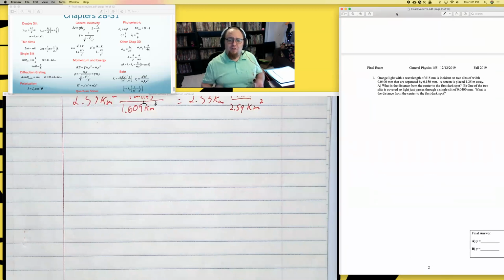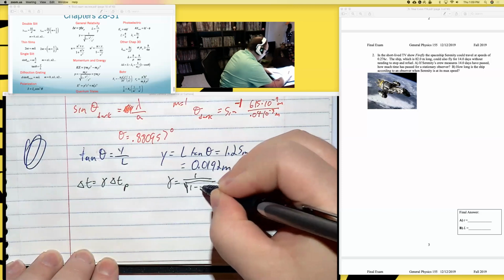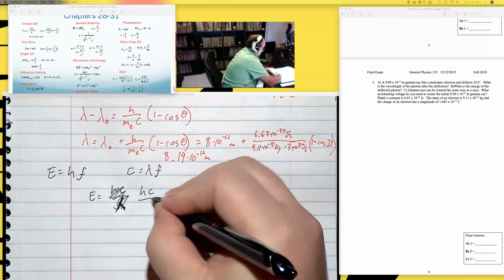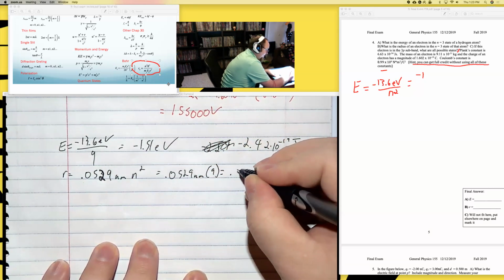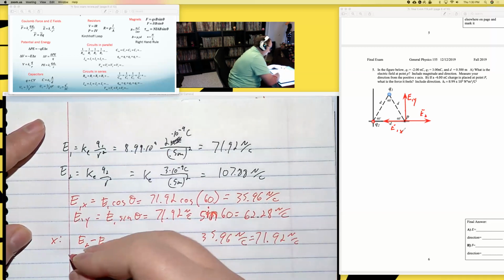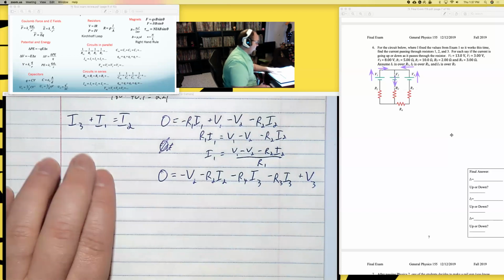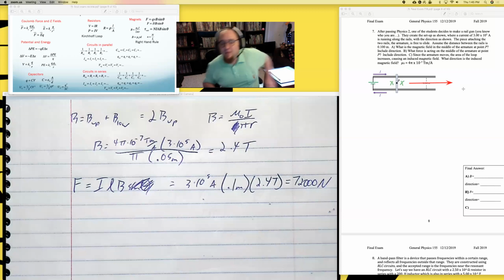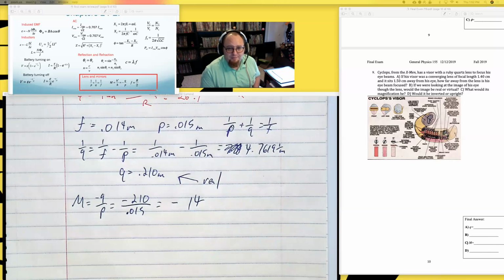PHYS155 final exam review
last year's final!